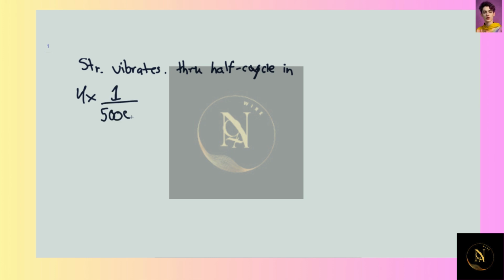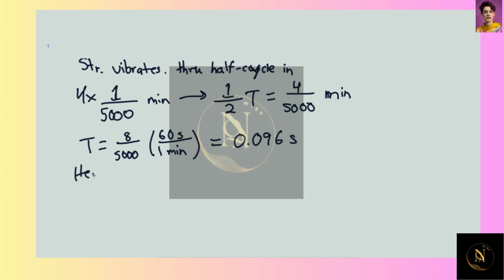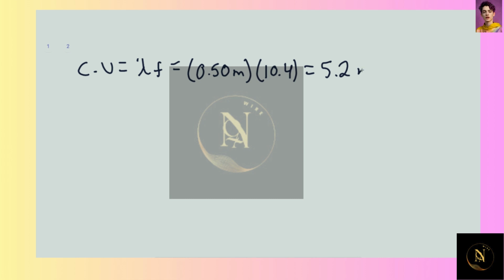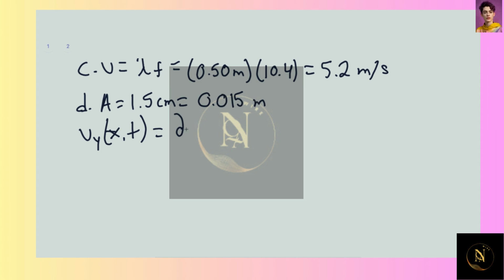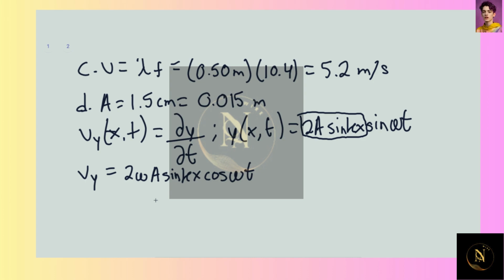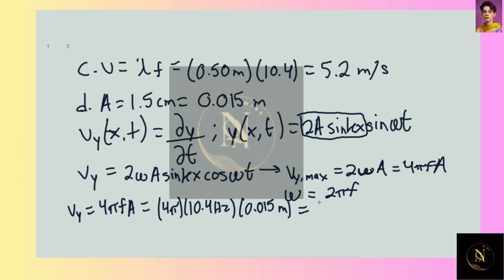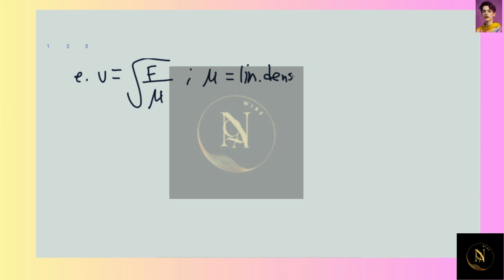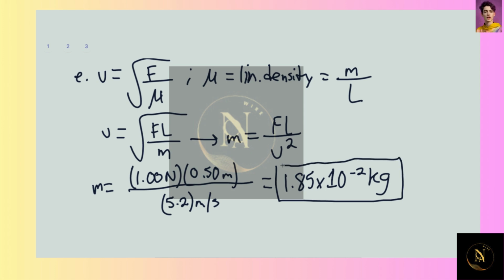A vibrating string 50 0 cm long is under a tension of 1 00 N The results from five successive strob